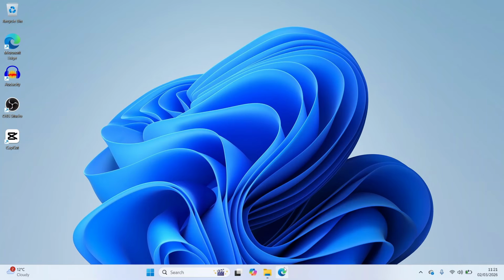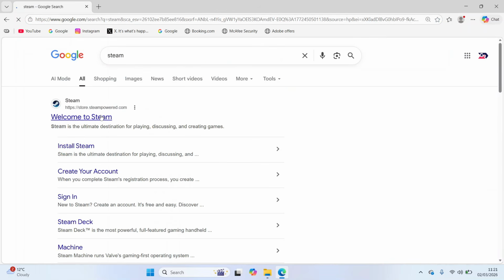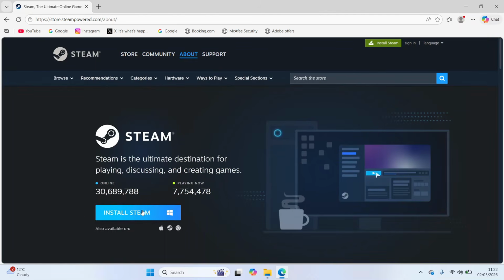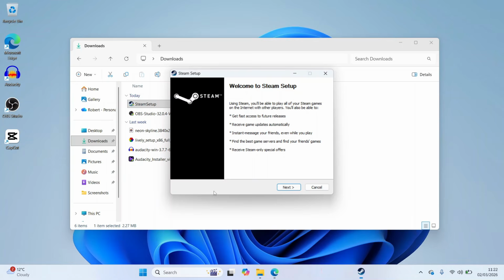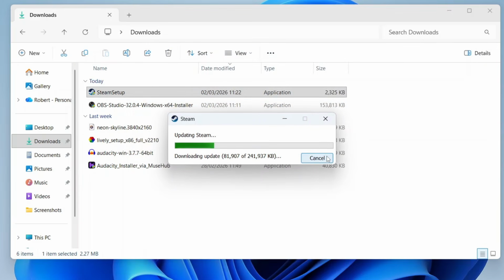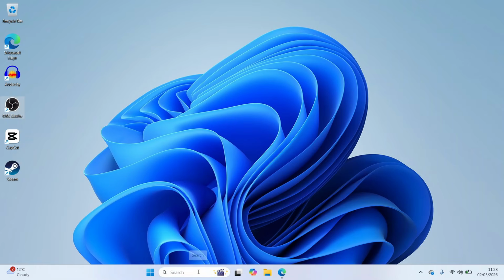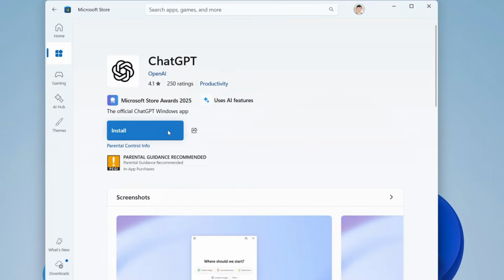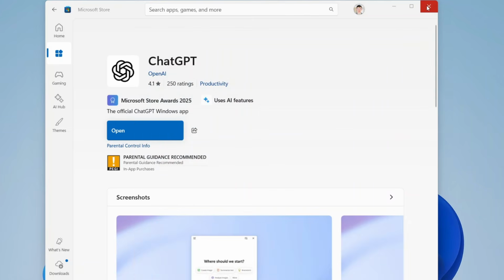How To Download Apps On Dell Laptop - Step By Step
Learn how to download apps on dell laptop in this video.

GuideRealm